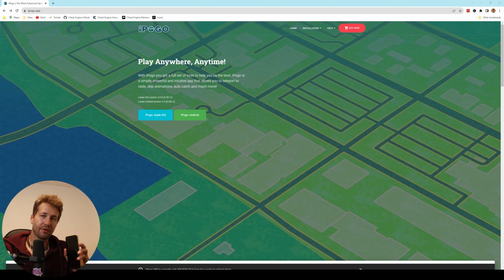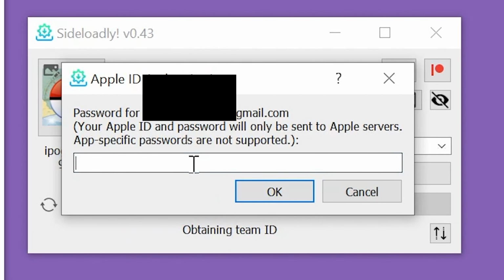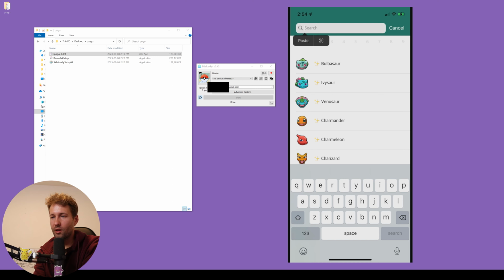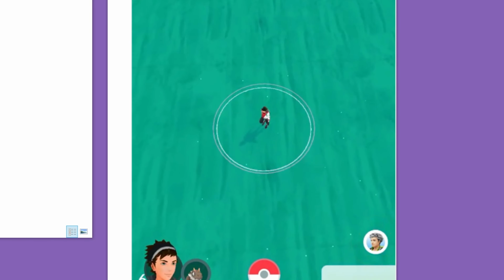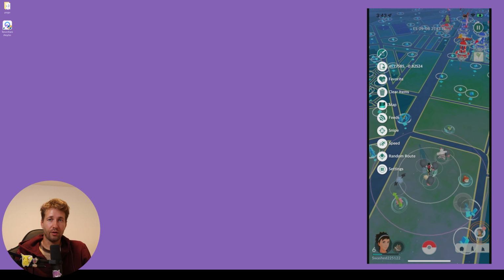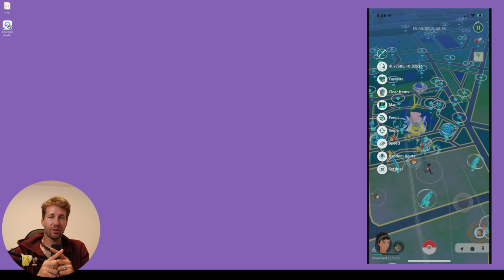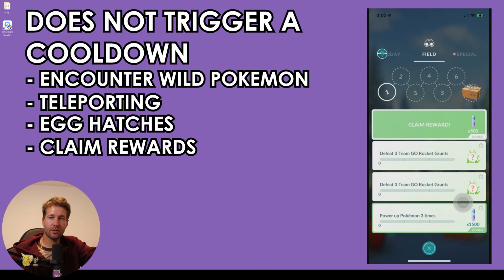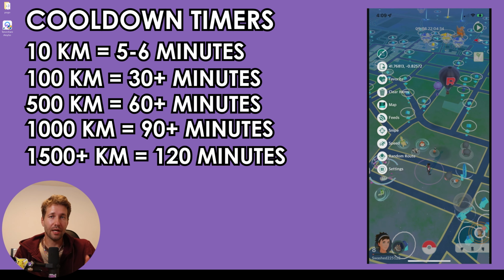Free Pokemon GO Spoofing App With Joystick (iOS & Android)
In this video, I show you how to fake your GPS location on your iPhone or Android phone so you can cheat in Pokemon GO. The app shown in this video has many features. Most people just want to use this app for the joystick feature, which lets you walk around the map freely.

List of cheats:
- Enhanced throw (great/excellent/curveball)
- Shiny scanner
- Teleport
- Walk to location
- Joystick
- Fake GPS
- Catch preview
- Random route
- Snipe
- Clear items
- Change move speed
- Preview Pokemon IV
- Freeze Pokemon
- Pokemon feed
- Raid feed

00:00 Introduction to spoofing
00:20 Install iPogo on iOS
03:04 Showcasing iPogo on iOS
03:18 Enabling GPS Joystick
03:42 Teleport using map
04:01 Find pokemon using pokemon feed
04:30 More cheats to discover
05:16 Install iPogo on Android
05:59 Showcasing iPogo on Android
06:36 Install and setup Tenorshare iAnyGo
07:50 Getting banned 101
09:24 Avoid getting banned - Golden Rule
11:22 Actions That Trigger Cooldown
12:00 Actions that DONT Trigger Cooldown
13:50 Cooldown Timers Guide